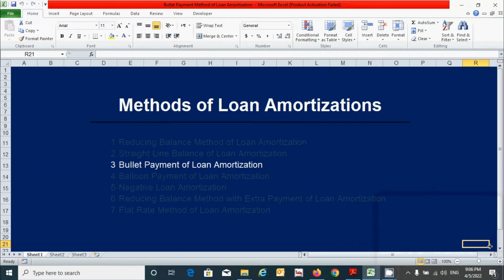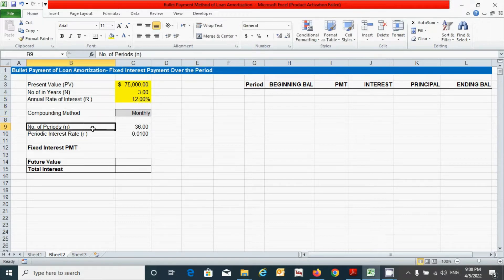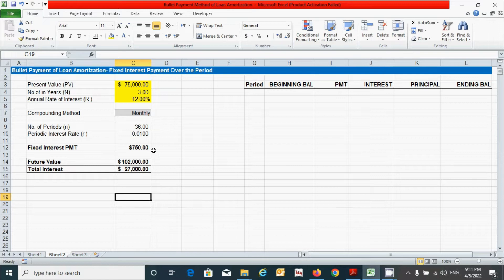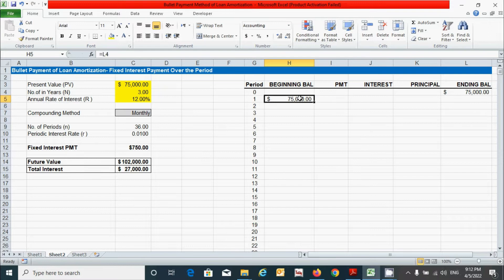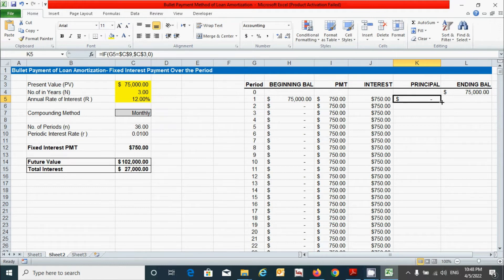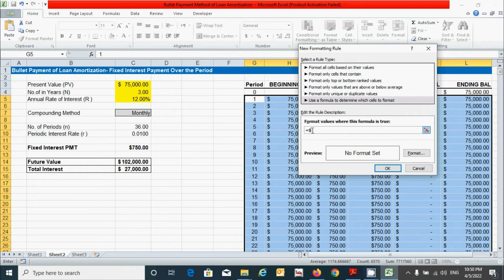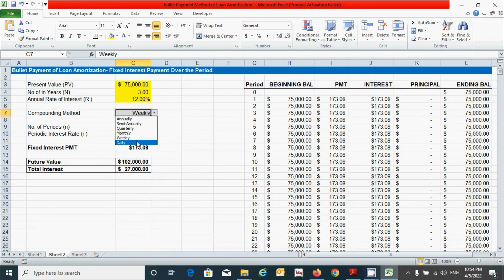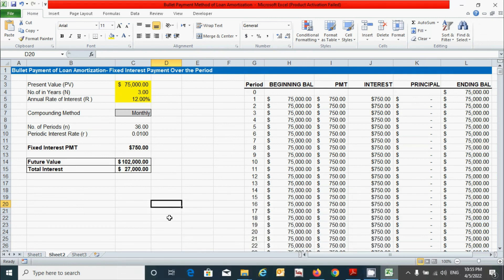How to prepare loan amortization schedule by using Bullet Payment Method in Excel spreadsheet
Hi guys, in this video, I've shown the calculation and preparation of loan amortization by using a bullet payment method. Under the bullet payment method, the interest amount is fixed over the period while principal amounts will be paid on the maturity period.

Time Stamps:
00:00 Introduction
00:38 Starting Note
01:01 Putting data for calculation
01:17 For Compounding Methods, No. of Periods and Periodic Interest Rate
01:34 Calculation of Fixed Interest Payment
02:02 Calculation of Future Value
02:16 Calculation of Total Interest
02:41 Preparation of Loan Amortization Schedule
05:39 Applying Conditional Formatting
07:03 Result Analysis